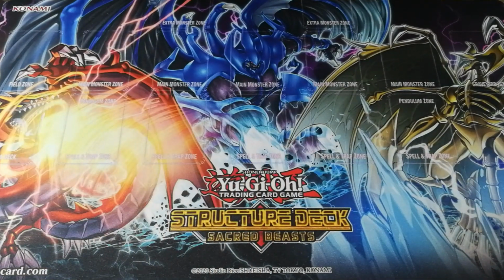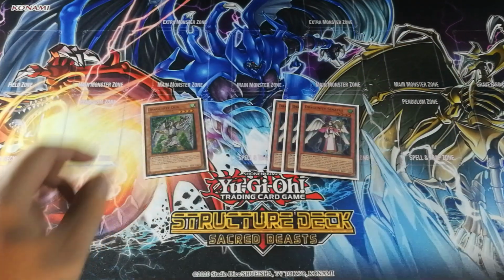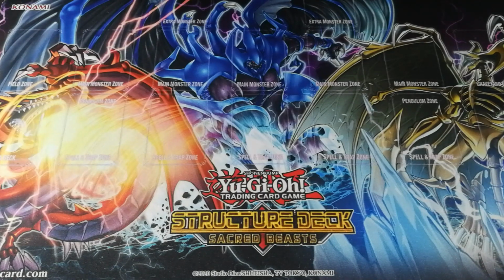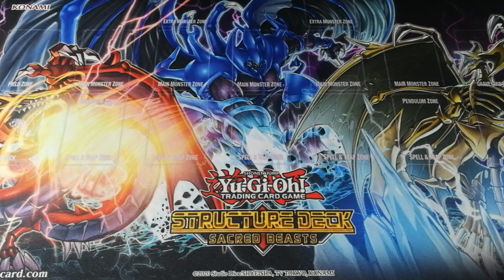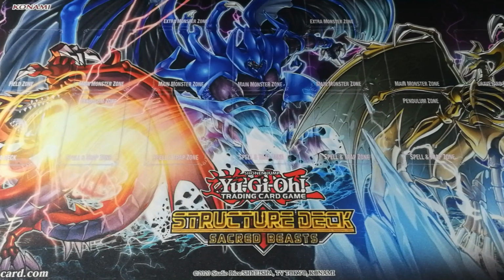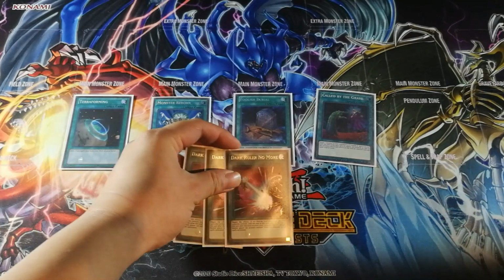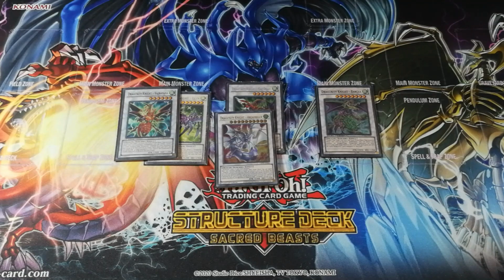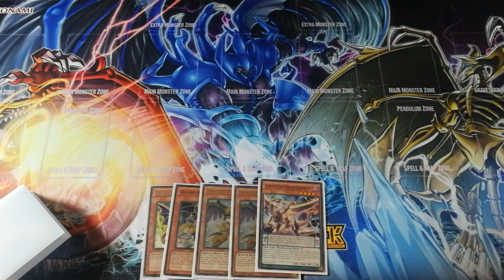Yu-Gi-Oh! Dragunity Deck Profile POST GFTP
Hello Hello! Tony here!

With the release of Ghost From the Past comes not only pretty Ghost rares but also a plethora of powerful new deck options for us to tinker with.

One of the most anticipated of these options is the new support for Dragunity.

Having existed since the early points of the 5D's era, Dragunity is a Synchro based archetype consisting of dragon riders and dragons. Known for their storm fast synchro plays, the deck has received continued love throughout the years in various sets.

Now finally fully equipped with the support from GFTP, Dragunity is ready to descend on the stale meta to once again demonstrate why it is the superior dragon deck.

List:
3 x Dragunity Phalanx
2 x Dragunity Couse
3 x Dragunity Remus
3 x Dragunity Senatus
1 x Dragunity Dux
3 x Dragunity Legatus
3 x Dragunity Arma Mystletainn
1 x Dragunity Arma Levayten
1 x Blackwing - Zephyros the Elite
2 x Mist Valley Baby Roc
3 x Odd Eyes Revolution Dragon
1 x Supreme King Dragon Darkwurm
1 x Red Eyes Darkness Metal Dragon
1 x Dragon Buster Destruction Sword

3 x Dragon Ravine
3 x Dragunity Glow
1 x Dragunity Divine Lance
1 x Called By the Grave
1 x Foolish Burial
1 x Terraforming
1 x Monster Reborn

1 x Dragunity Oubliette

1 x Dragunity Knight Gae Dearg
1 x Dragunity Knight Vajrayana
1 x Dragunity Knight Luin
1 x Dragunity Knight Barcha
1 x Dragunity Knight Areadbhair
1 x Borreload Savage Dragon
1 x Crystal Wing Synchro Dragon
1 x Dragunity Knight Romulus
1 x Hieratic Seal of the Heavenly Spheres
1 x Protector Whelp of the Destruction Sword
1 x Darkness Metal the Dragon of Dark Steel
1 x Triple Burst Dragon
1 x Guardragon Elpy
1 x Guardragon Pisty
1 x Hieratic Dragon King of Atum